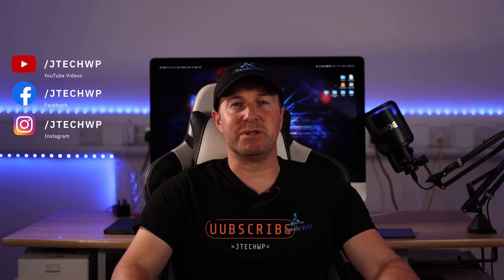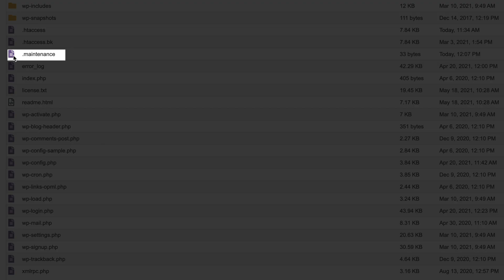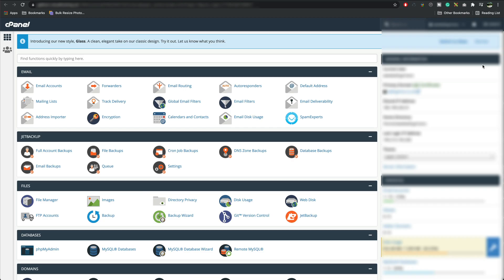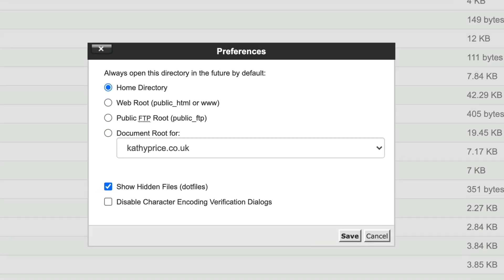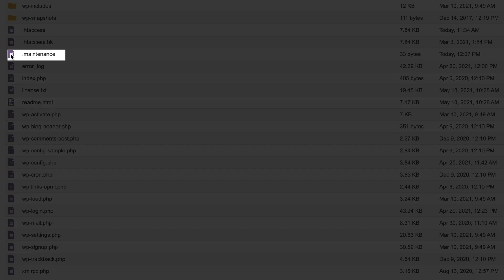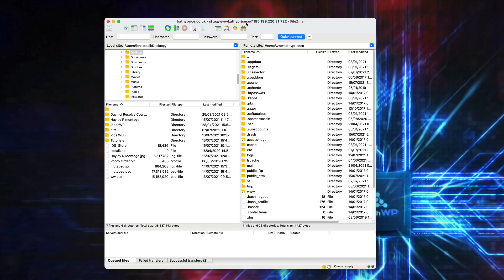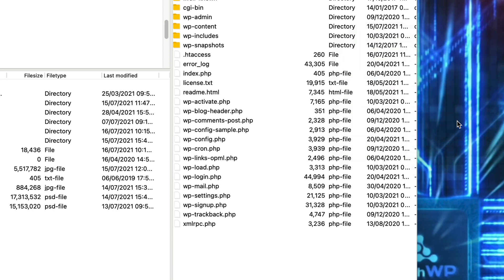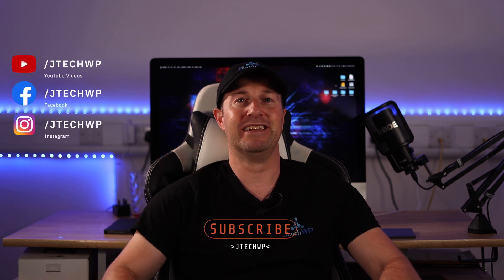WordPress Stuck in Maintenance mode - FIX - Briefly unavailable for scheduled maintenance.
Briefly unavailable for scheduled maintenance. Check back in a minute.
How to fix it using
Cpanel or FileZilla

Go to
Public_html
Settings (top right)
Enable Show Hidden Files
Look for .maintenance
Delete .maintenance

Your site should now be back online
If you are not comfortable doing this please make sure your site is backed up before you start.
Most hosting providers will fix this issue for you if you open a Support Ticket